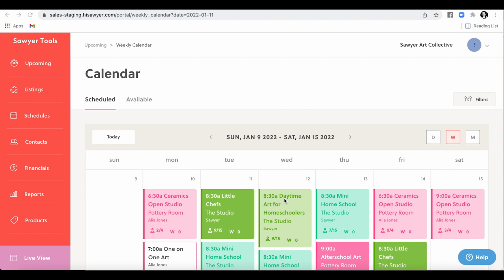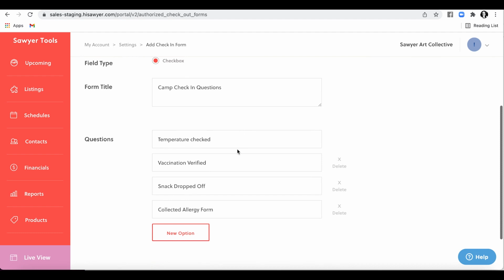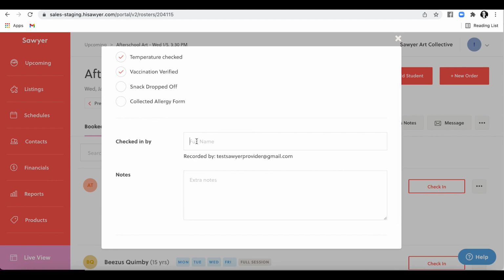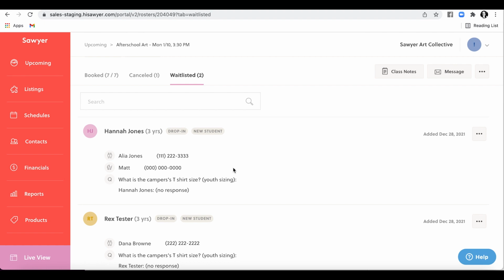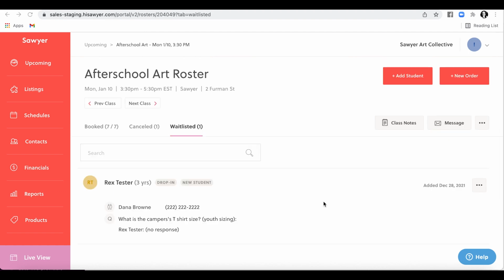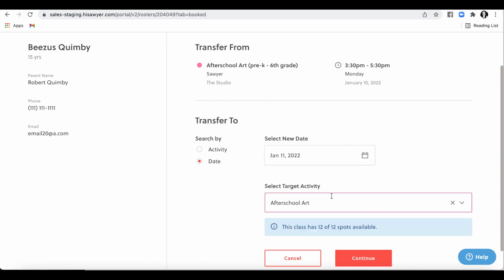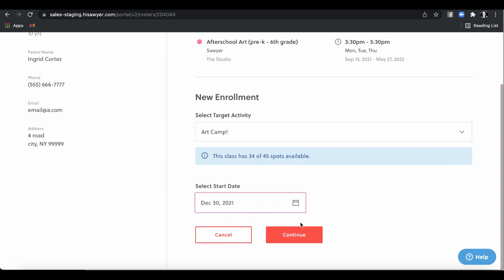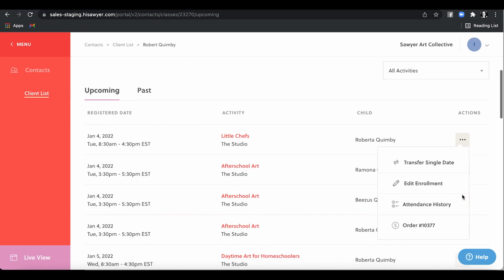Exploring Attendance & Booking Actions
In this video, we'll walk through the different options for managing attendance and student bookings in Sawyer. You'll learn how to use our transfer, editing enrollment, and attendance functionality from the roster and client profiles.

To learn more about attendance actions in Sawyer, please review our help center article

For more information on managing student bookings, please review our help center article